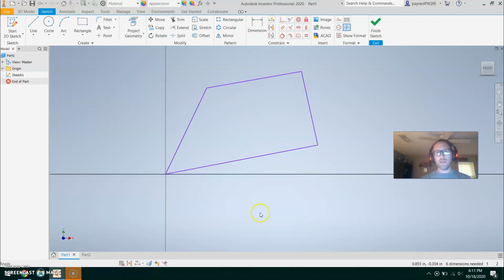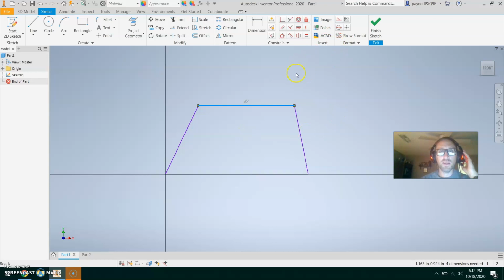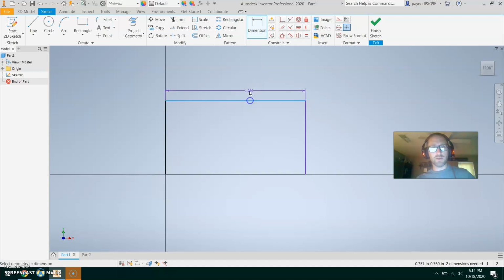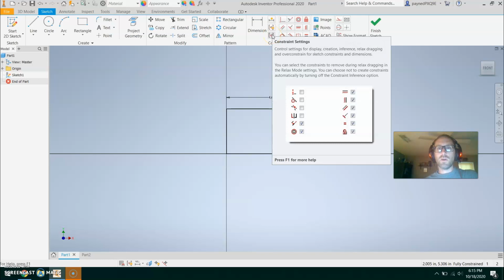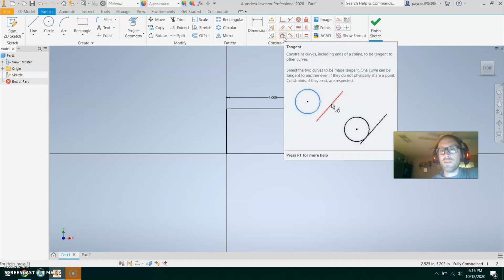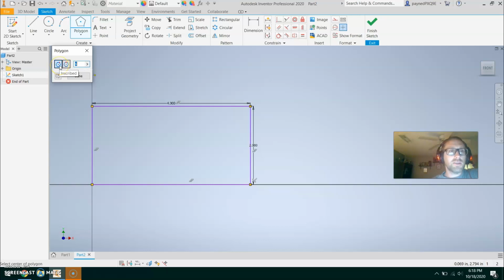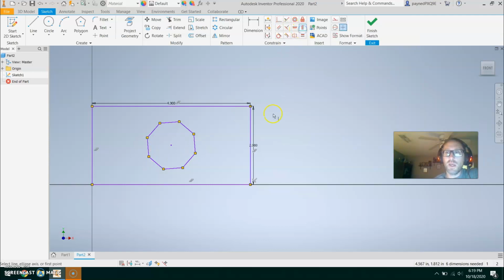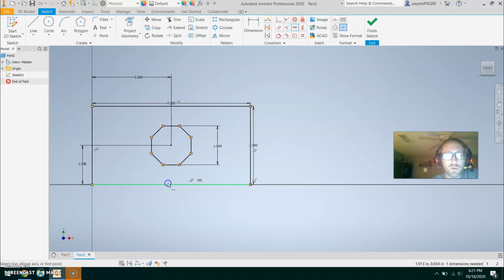Constraints on Inventor